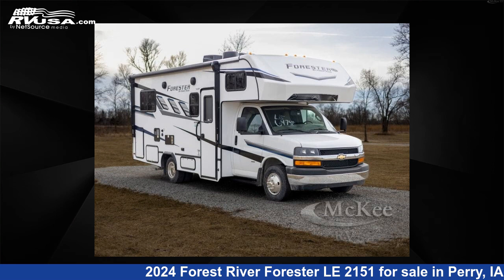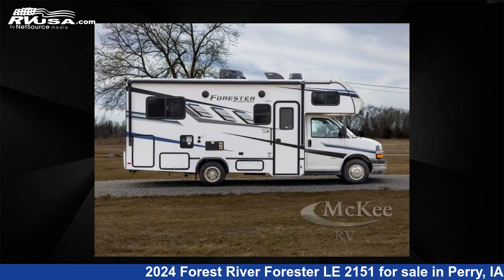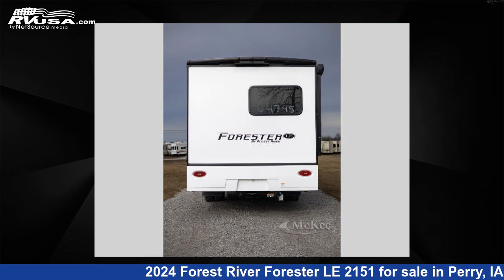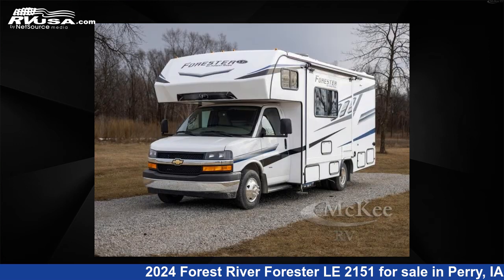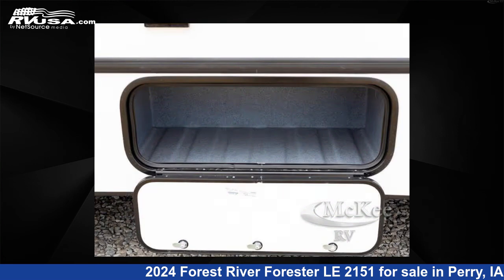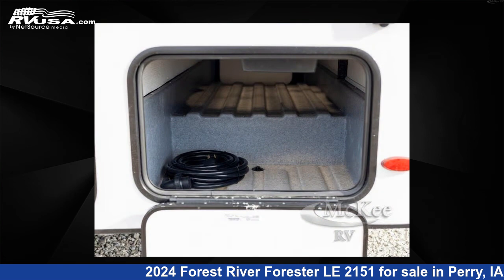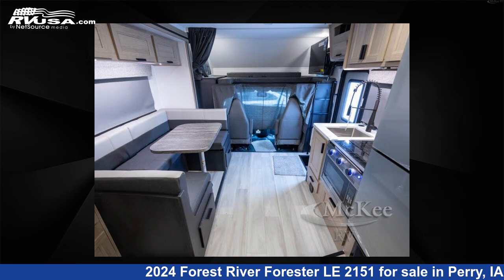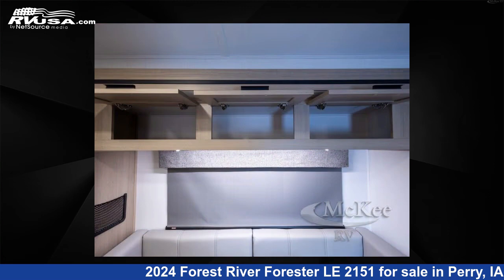Spectacular 2024 Forest River Forester LE Class C RV For Sale in Perry, IA | RVUSA.com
This 2024 Forest River Forester LE 2151 is a Class C RV. It is located in Perry, IA 50220 and is offered for sale by McKee RV. This New Forest River Is 25' 0" in length and features sleeps 6, Slideout, and 44 gal fresh water capacity. The floorplan layout of this Class C features Bunk Over Cab, U-Shaped Dinette. This 2024 Forest River Forester LE 2151 is built on a Chevy 3500 chassis.